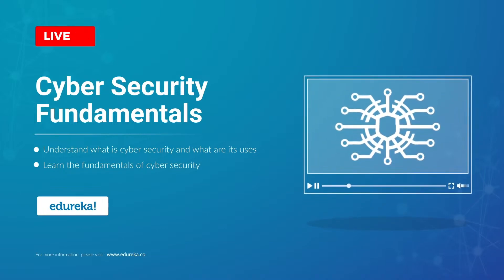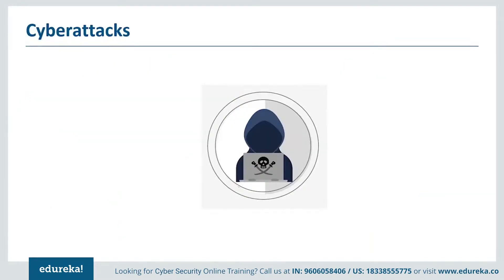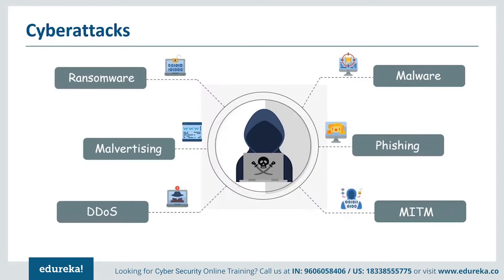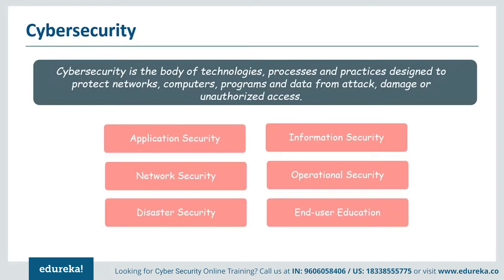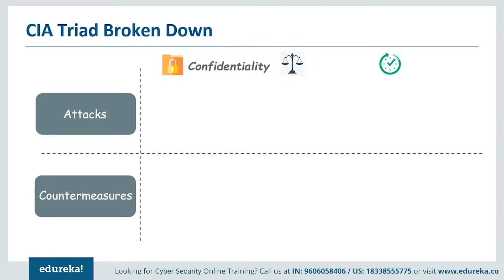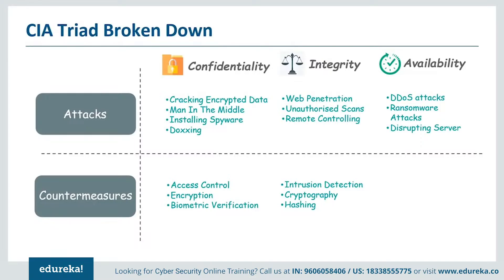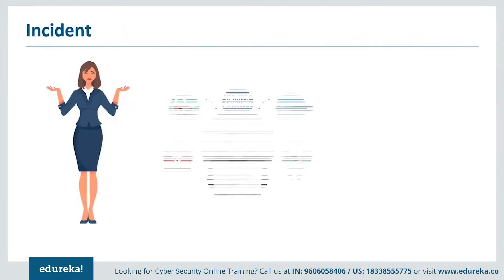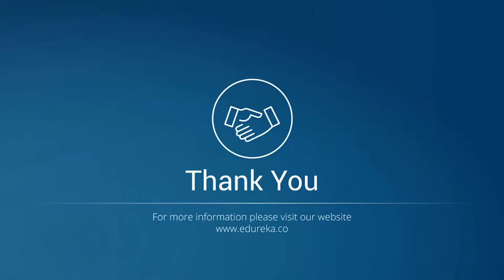Cyber security fundamentals | Understanding Cybersecurity Basics | Edureka Rewind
This Edureka video on "Cybersecurity Fundamentals" will introduce you to the world of cybersecurity and talks about its basic concepts.  Below is the list of topics covered in this session:
00:00:00 Introduction
00:00:43  Agenda
00:00:58  Need for Cyber Security
00:04:29  What is Cyber Security
00:06:28  Fundamentals of Cyber Security
00:10:23  The Three Pillars of Cybersecurity
00:11:30  Cyber Attack Incident